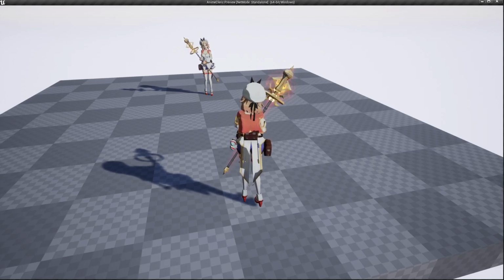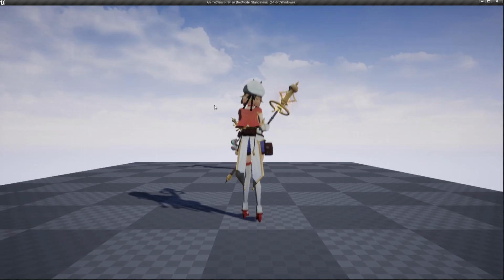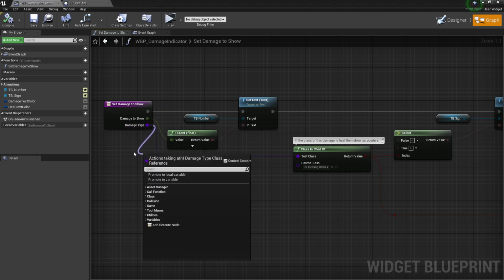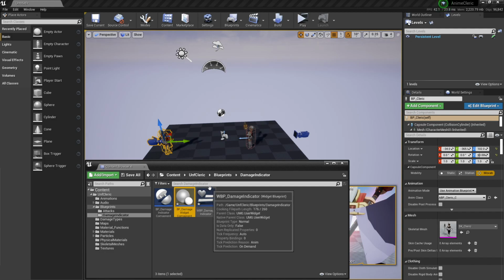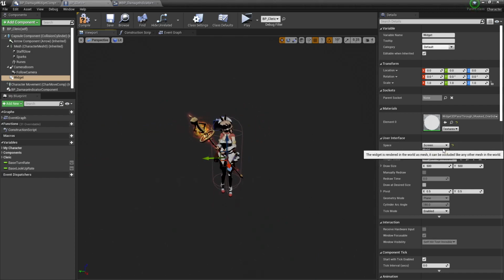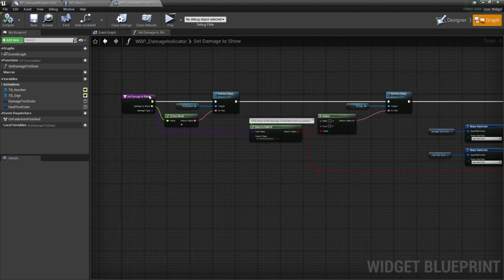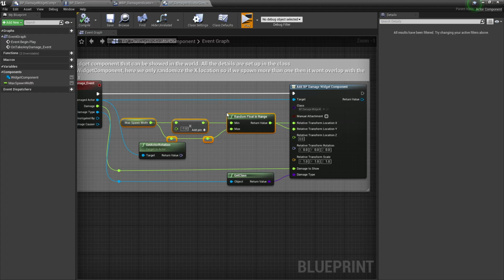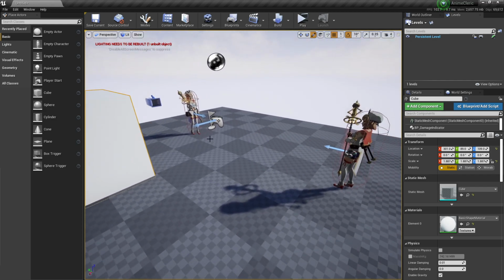How to create an RPG Damage Indicator